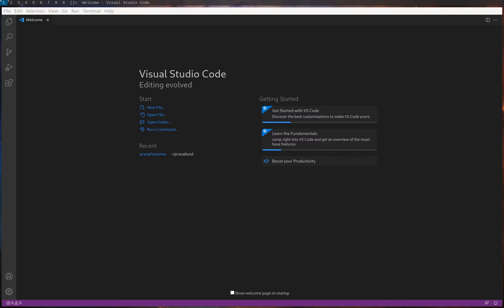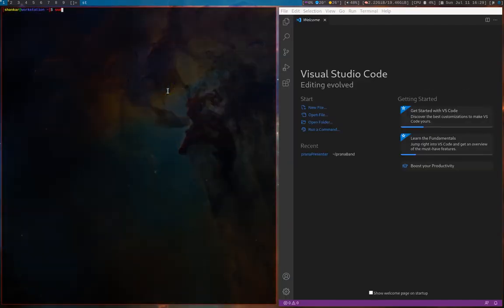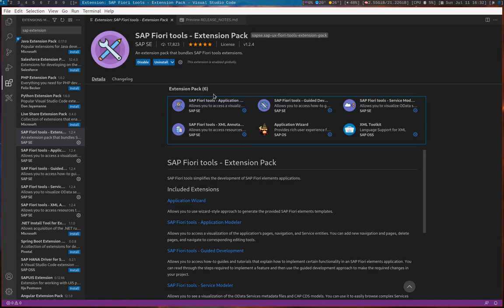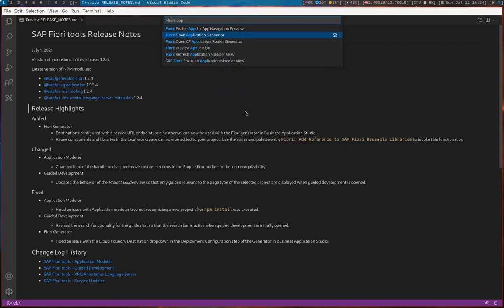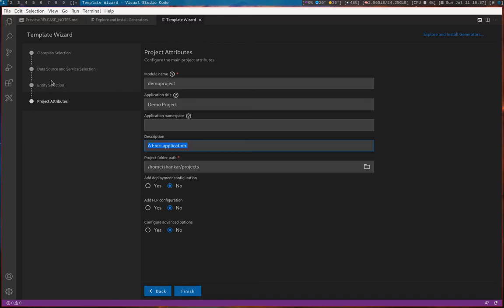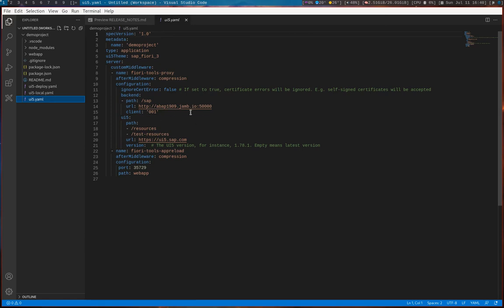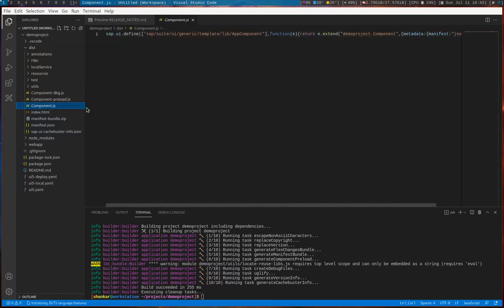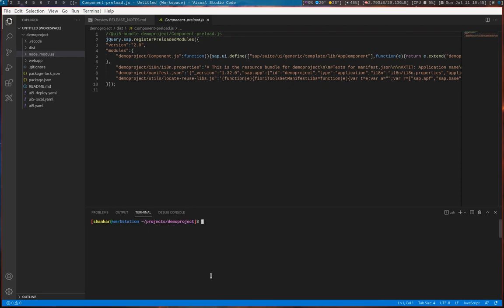SAP Fiori Development using Visual Studio Code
Ready to revolutionize your business? Click the link below to schedule your session

This video is about installing SAP Fiori tools for local development using Visual Studio Code.